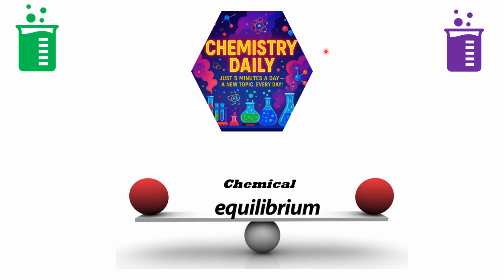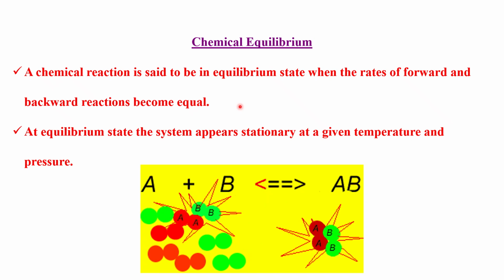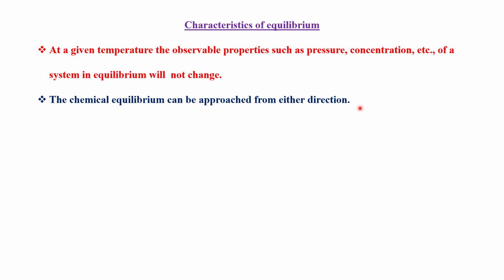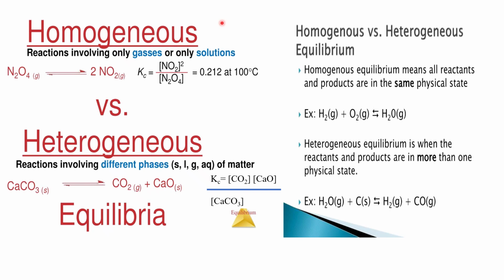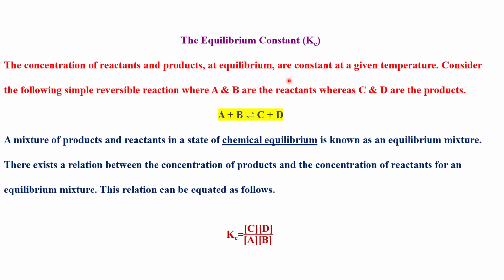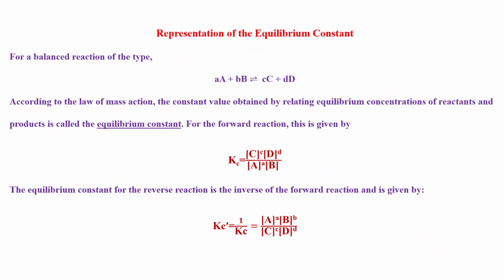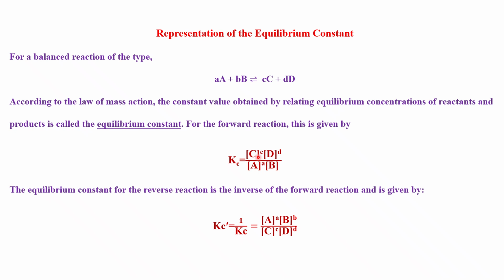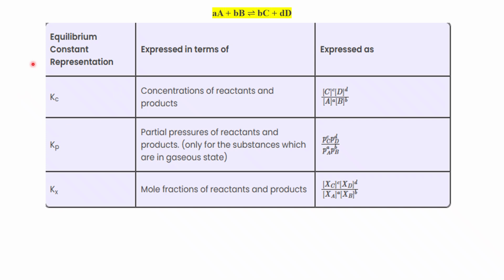Chemical Equilibrium is explained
🧪 Chemical Equilibrium 🔁
A state where the rate of the forward reaction equals the rate of the reverse reaction.
⚖️ Reactants and products remain constant over time – not because they stop reacting, but because they do so at equal rates!